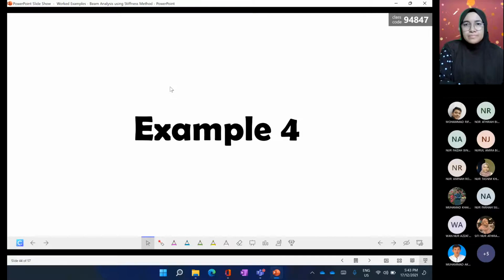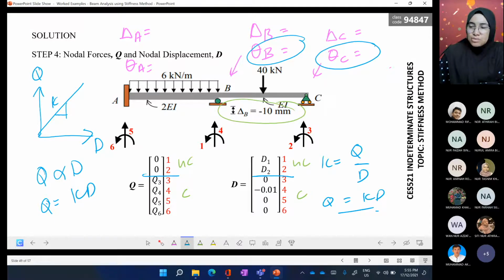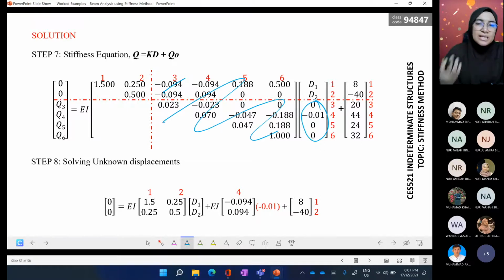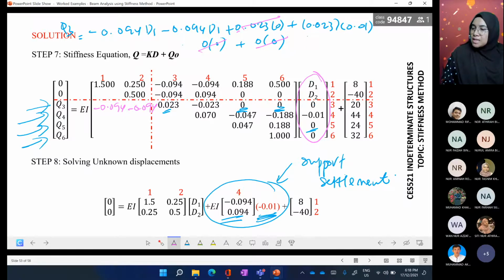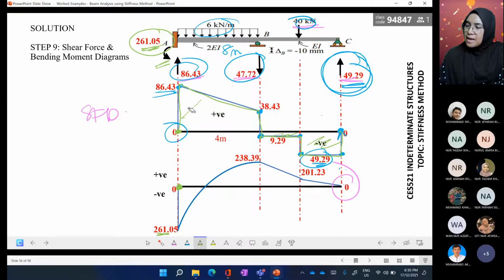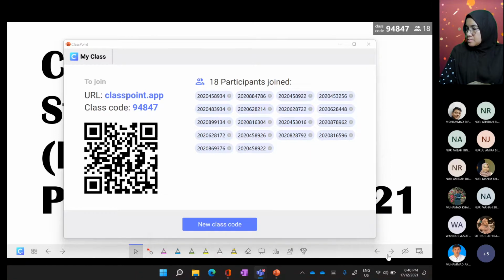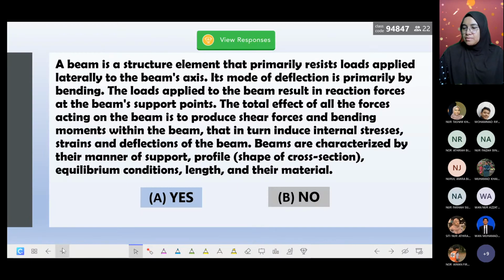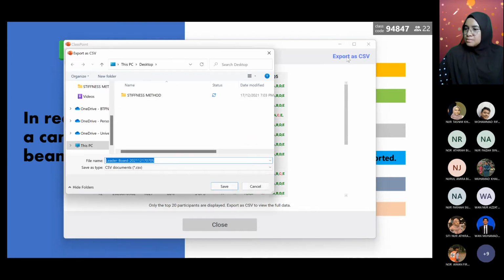STIFFNESS METHOD - BEAM ANALYSIS SUPPORT SETTLEMENT 17 DEC 2021 Meeting Recording